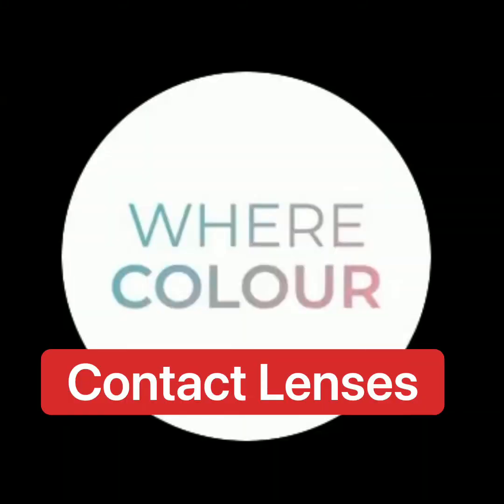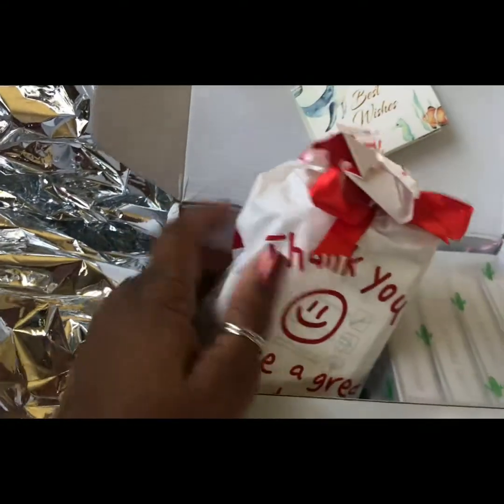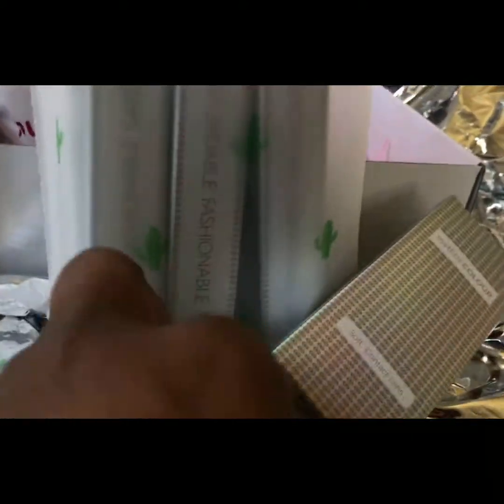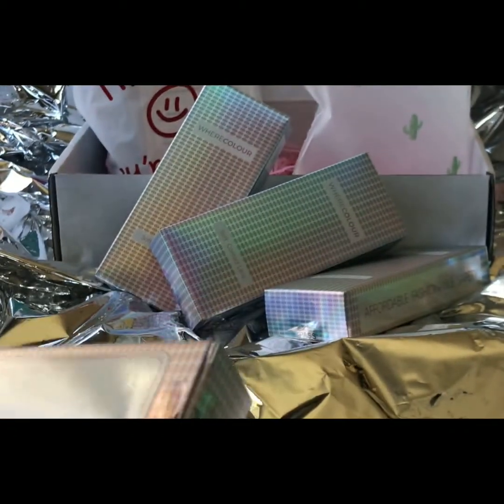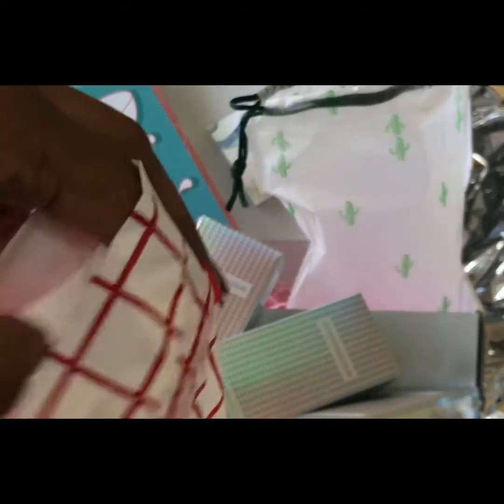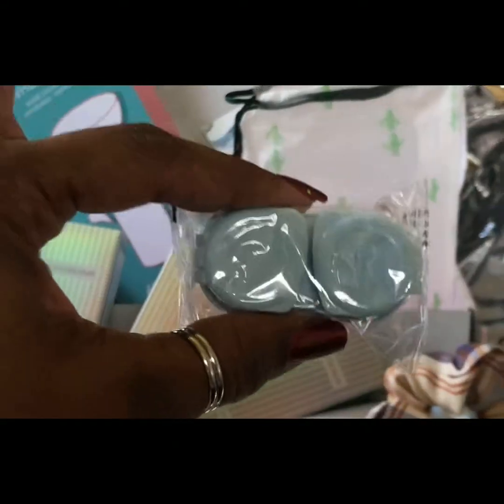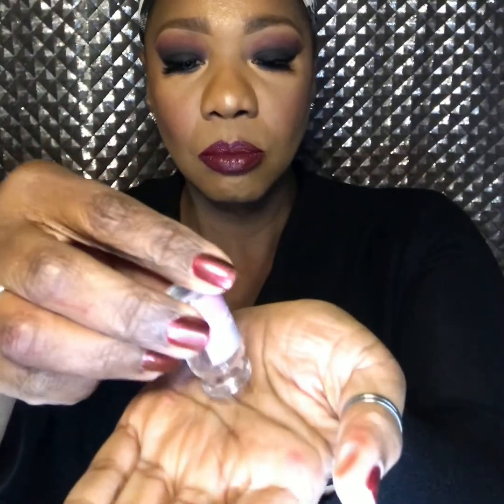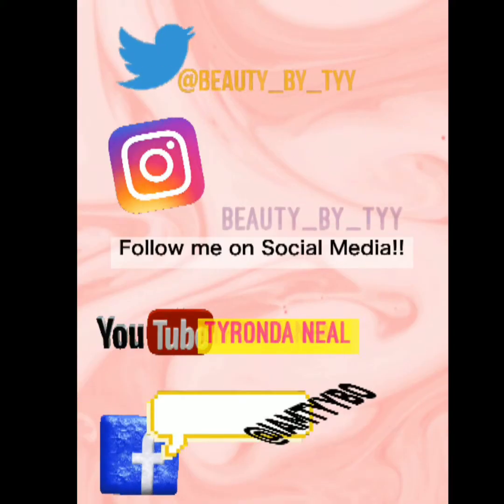Where Colour Contact Lenses Unboxing & Install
I am happy to be collaborating & working with @wherecolour.

They have an awesome assortment of colored contact lenses for all of your needs whether it is for a cosplay character or to change up your makeup looks.
Contact lenses are definitely a way to change your look.
In this video I will be putting on a pair of lenses that totally changed the mood and and look of my makeup.

Management: My.influencers LTD
PLEASE CLICK HERE IF YOU HAVE NOT SEEN THESE VIDEOS: 👇🏾👇🏾👇🏾
Macy’s Storefront